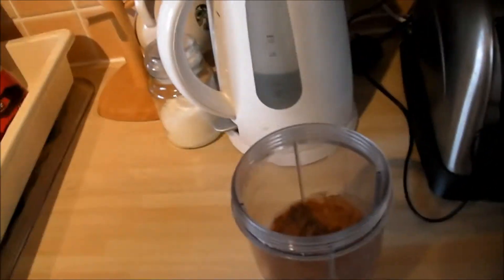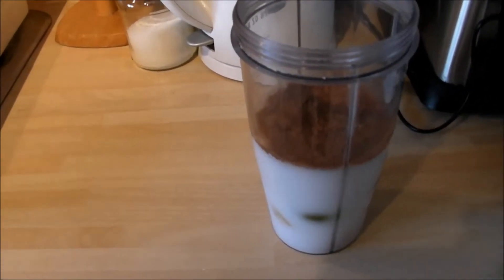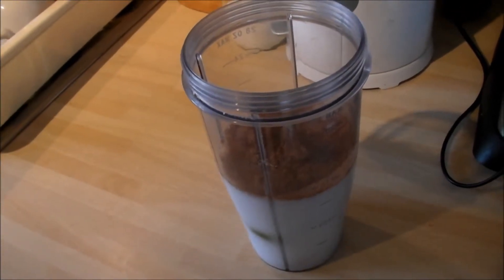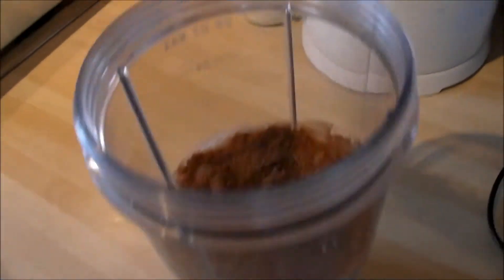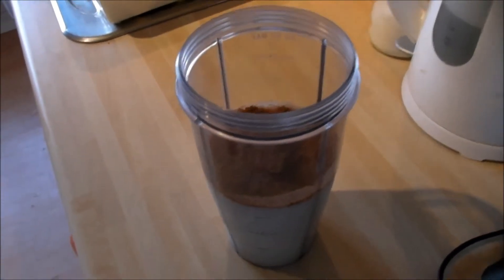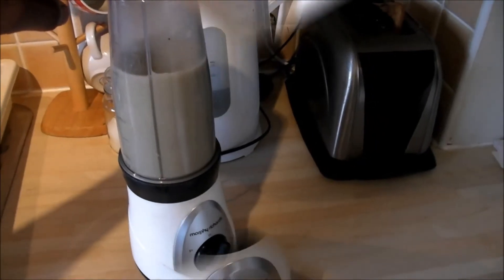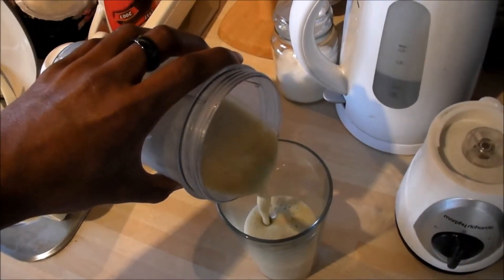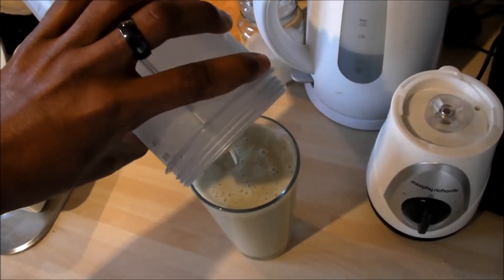Banana and Avacado Smoothie